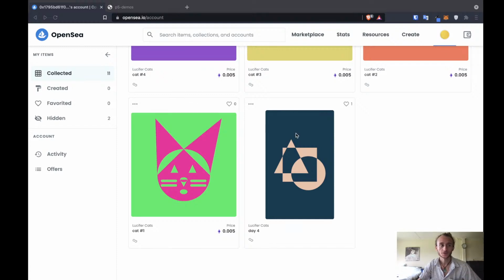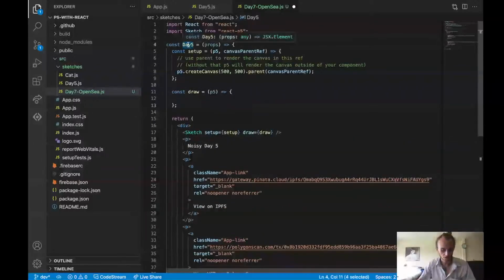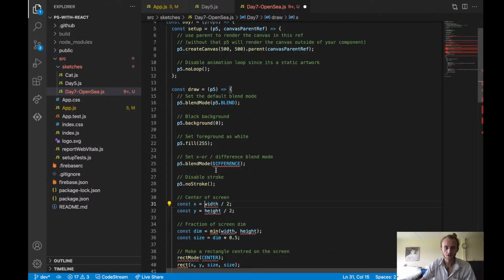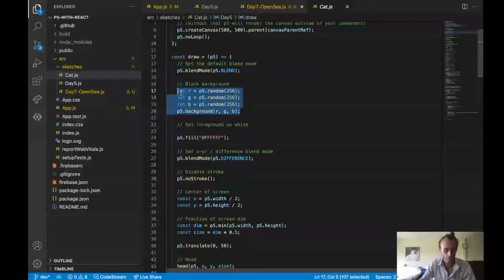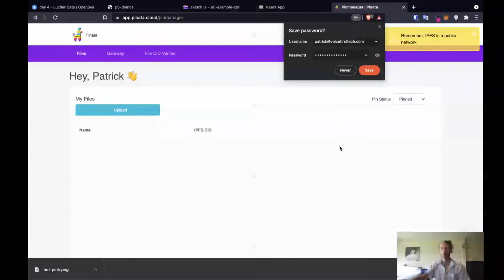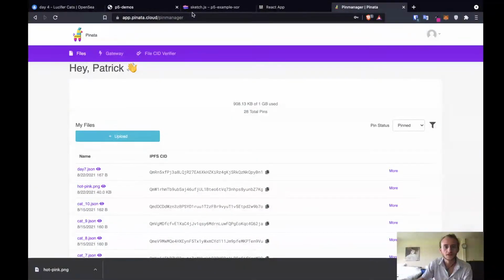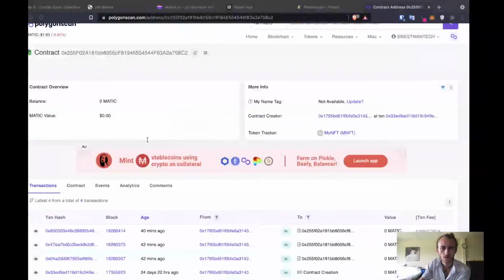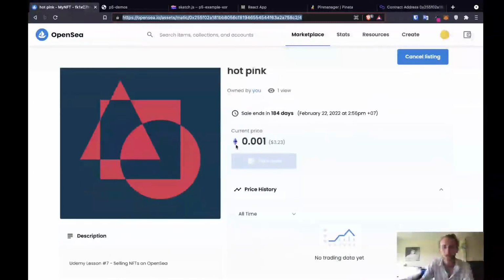Generative Art + NFTs - Day 7 - Sell NFTs on OpenSea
Goal: Combine art + code + NFTs.

Generative art refers to art that in whole or in part has been created with the use of an autonomous system. An autonomous system in this context is generally one that is non-human and can independently determine features of an artwork that would otherwise require decisions made directly by the artist.

FREE Courses (Limited Availability):
1. Generative Art on Blockchains
2. CryptoZombies - Ethereum Blockchain Solidity Developer
3. Fullstack Ethereum Blockchain Bootcamp
4. Flow Blockchain Developer Bootcamp (Free)
5. Ultimate Voice Dev Course - Google Actions & Alexa Skills